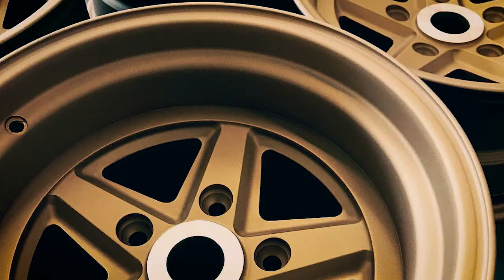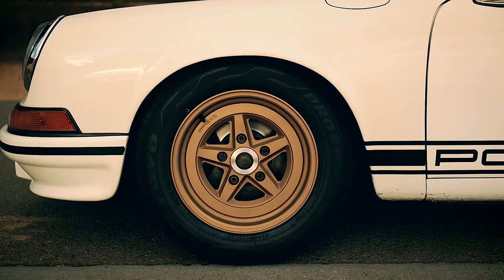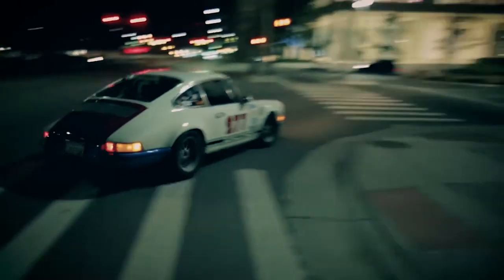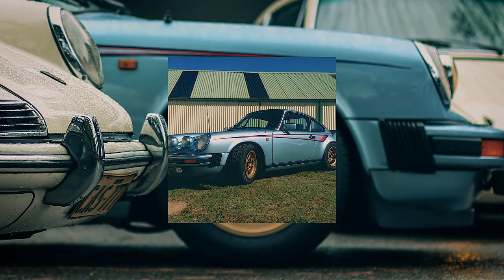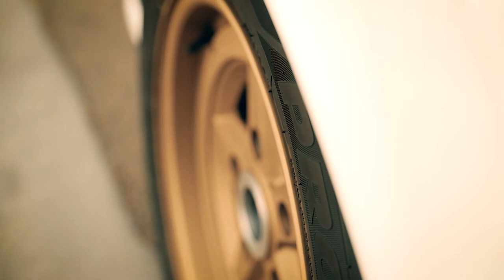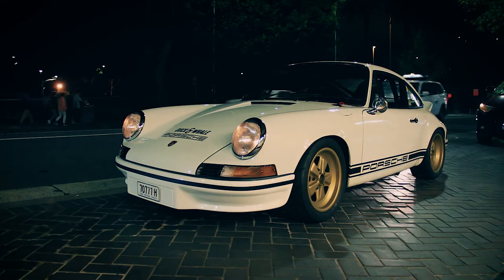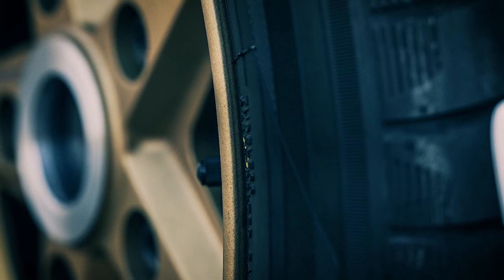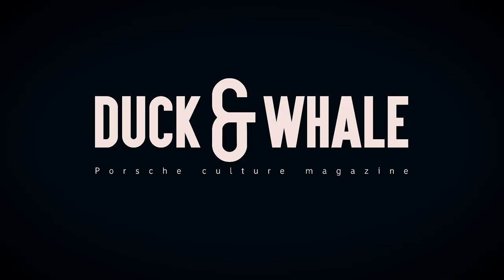Fifteen52 Outlaw 003 Wheels - Duck & Whale Porsche 911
Living with Fifteen52 Outlaw 003 Wheels on the Duck & Whale Magazine 911 - See what it's like to run the Outlaw003 Wheel on a Porsche 911 / Get Duck & Whale / Porsche Magazine / Porsche shop / Duck & Whale USA  / VLOG 8 / Air Cooled Porsche